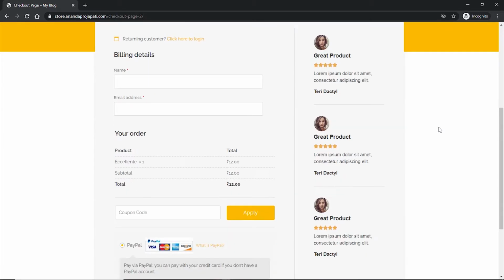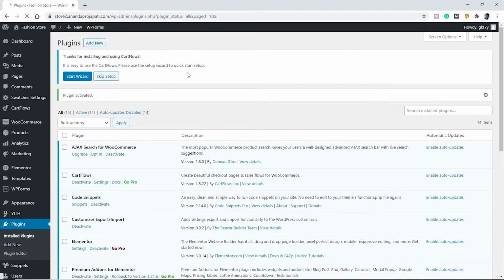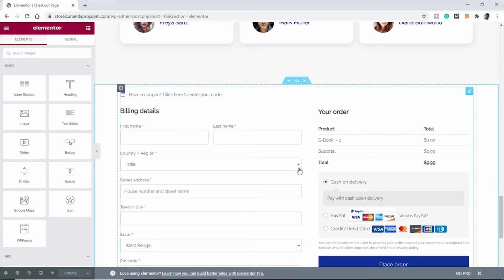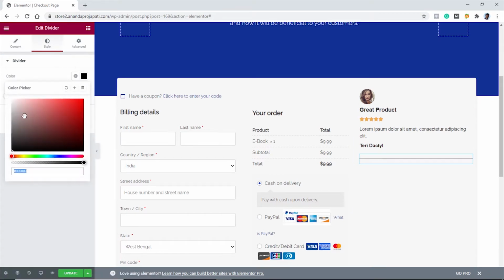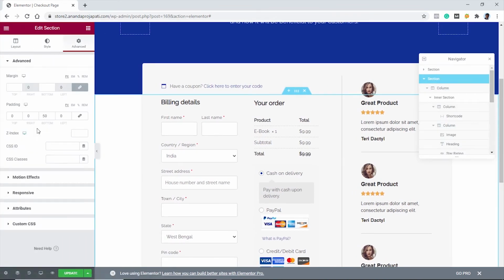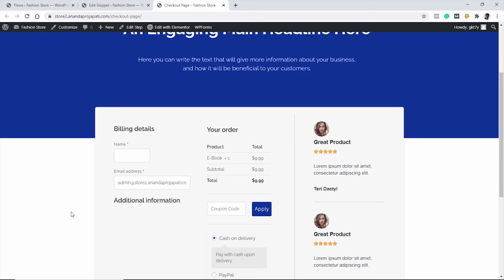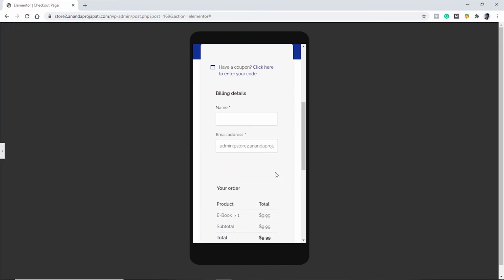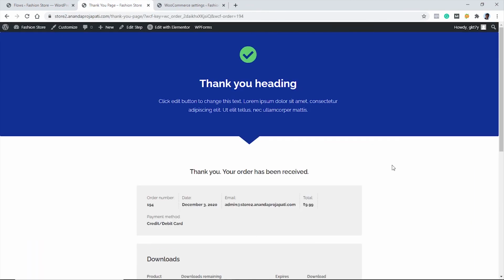How to customize the Woocommerce checkout page for free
In this video, you will learn how to customize the Woocommerce checkout page for free.

How To Make An Ecommerce Website With WordPress (For FREE)